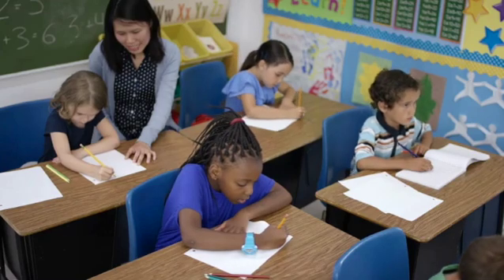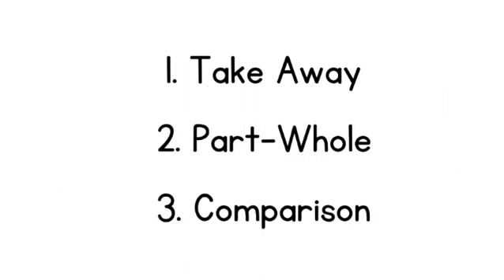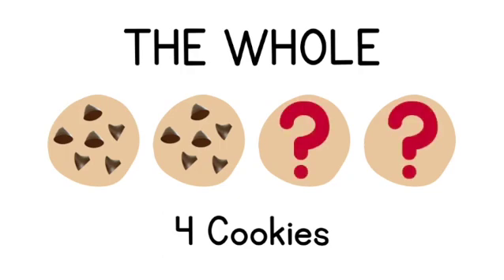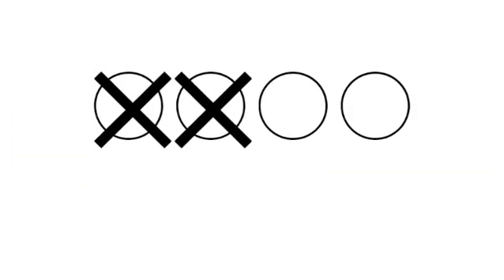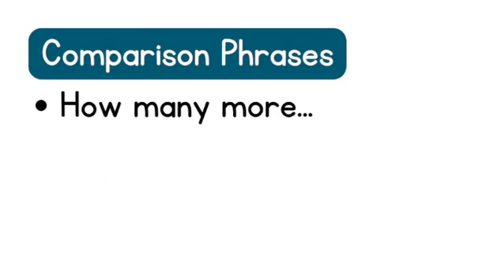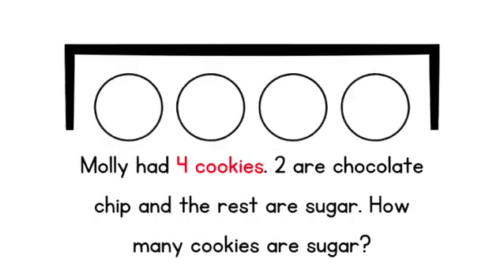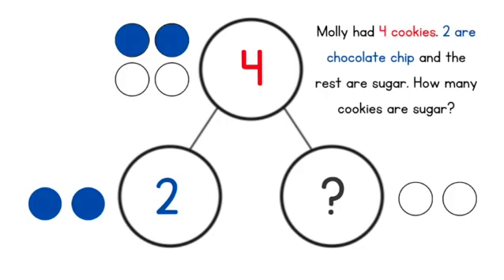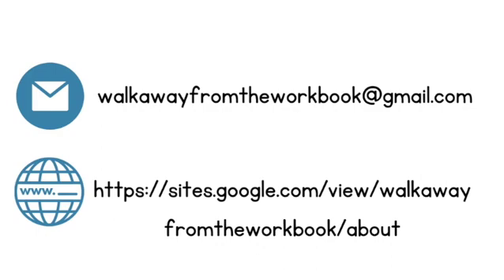The 3 Kinds of Subtraction Word Problems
Have you ever wondered why it is SO HARD for kids to solve subtraction word problems? It's because we usually only teach them ONE strategy and ONE phrase to look for when solving: TAKE AWAY! This video will show you the three different types of subtraction word problems your child will be exposed to throughout their educational careers! Have fun learning with your little ones!